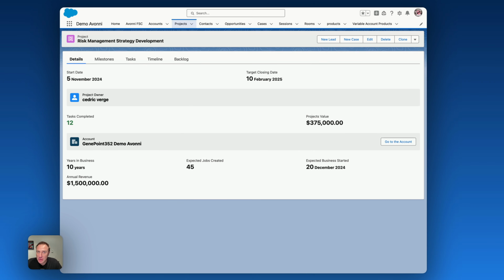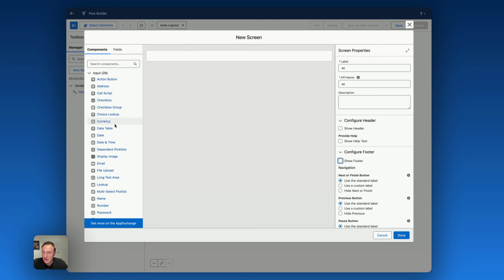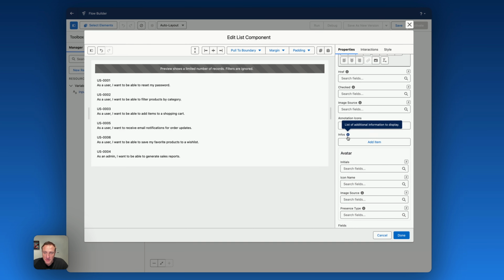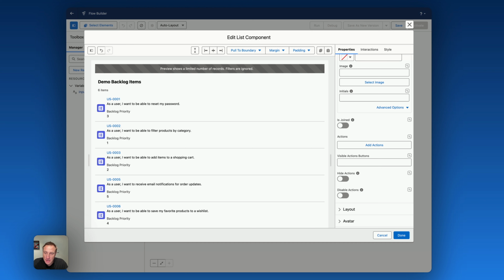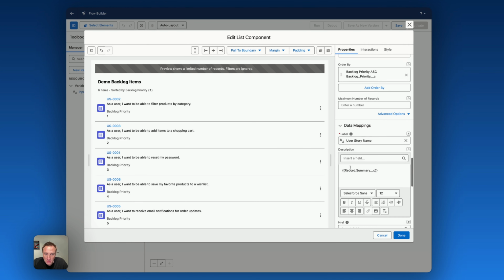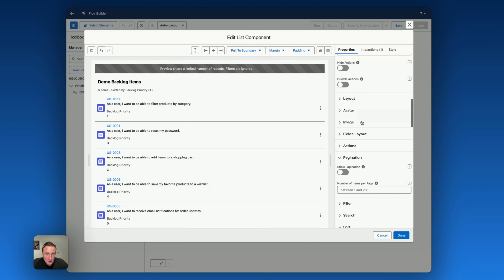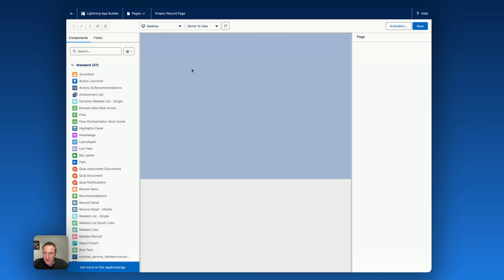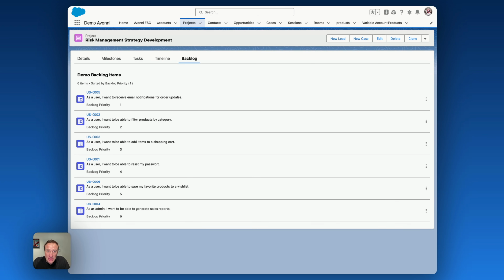How to Build Reorderable Lists in Salesforce (Avonni List + Flow)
Learn how to create dynamic, reorderable lists in Salesforce using the power of Flows and the Avonni List component!  In this step-by-step tutorial, we'll walk you through building a practical solution that lets users drag and drop list items to change their order, and instantly save those changes back to Salesforce.

Are you tired of static Salesforce list views that don't allow for easy prioritization or reordering? This video is for you!  We'll show you how to leverage the intuitive drag-and-drop interface of the Avonni List component to give your users complete control over list order.

What You'll Learn:

How to use the Avonni List component within a Salesforce Screen Flow.
How to configure a Query Data Source to fetch your list data.
How to enable drag-and-drop reordering within the Avonni List.
How to use the "Update Records Order" interaction to persistently save the new order to your Salesforce data.
How to use the "Refresh query" interaction to make updates appear instantly.
How to connect this to a use case.

This tutorial is perfect for:

Salesforce Administrators
Salesforce Developers
Salesforce Architects
Anyone who wants to create more interactive and user-friendly Salesforce experiences.

Example Use Case:

While this technique can be applied to many scenarios (task prioritization, opportunity ranking, case management, etc.), we'll demonstrate the concepts using a practical example: building a reorderable product backlog for an agile development team. You'll see how easy it is to adapt this to your own custom or standard objects.

Resources:

Avonni Components Documentation: [Insert Link to Avonni Documentation]
Salesforce Flow Documentation: [Insert Link to Salesforce Flow Documentation]
Trailhead Module on Flows: [Insert Link to Relevant Trailhead Module (if applicable)]
Timestamps:

0:00 - Introduction
0:49 - Final Result
1:29  - Building the Flow
2:12 - Adding and Configuring the Avonni List Component
4:55 - Implementing Reordering and Saving: "Update Records Order"
7:35 - Make Items clickable & other settings
8:39 - Testing and Demonstration
10:24 - Recap and Conclusion